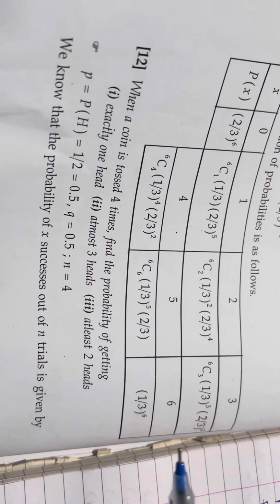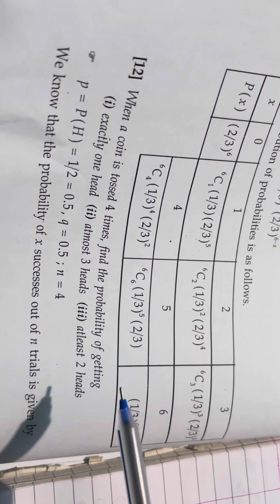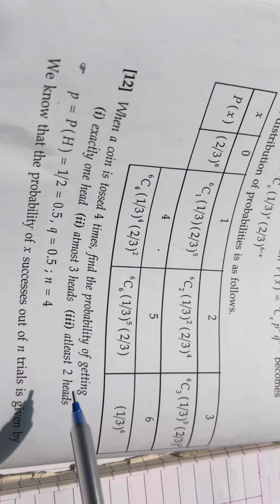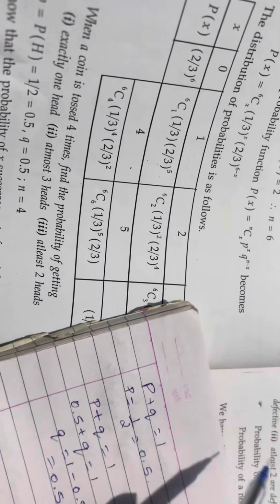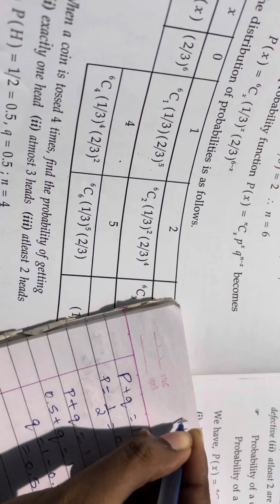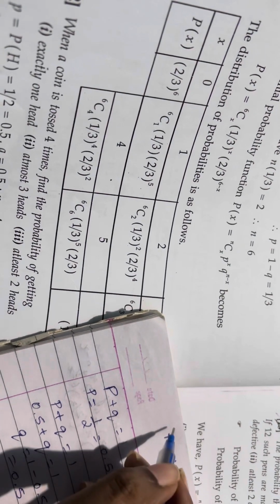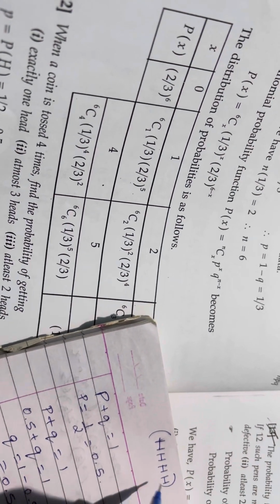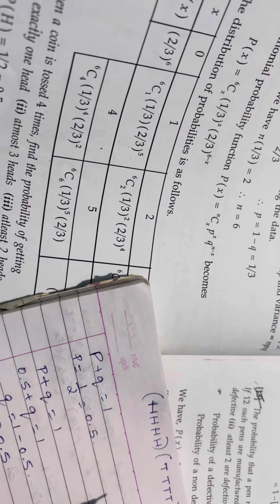Probability distribution function problem 2&3